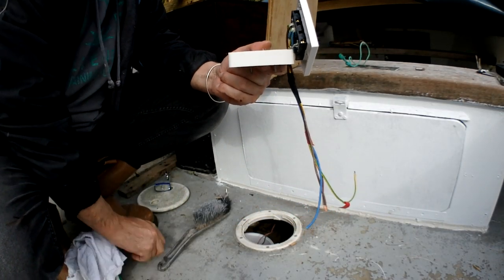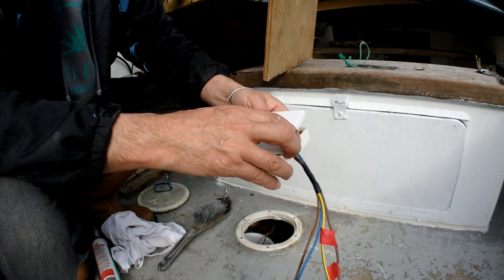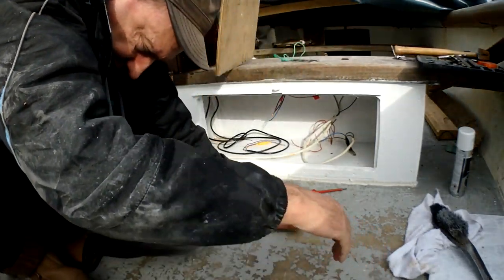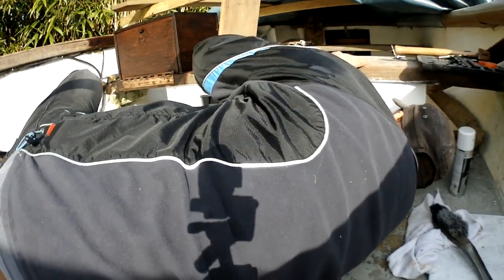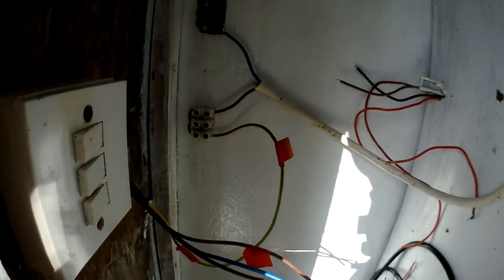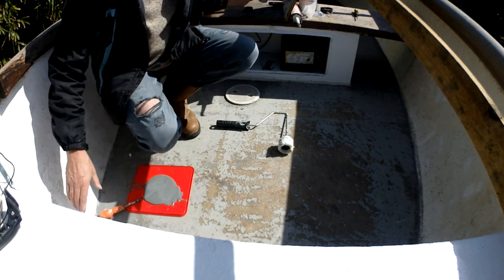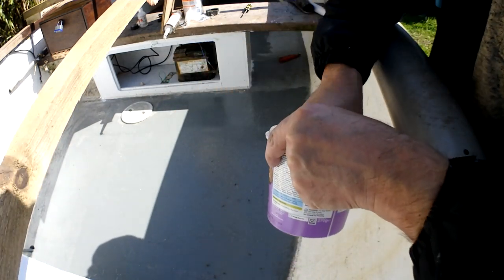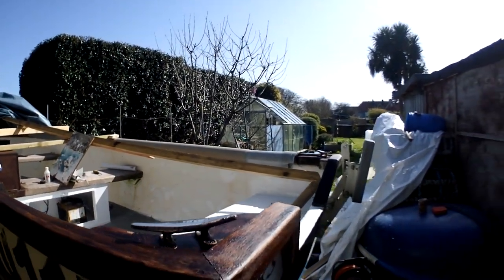⛵ Small Boat Owner 6 - Electrics Gunnels & Floors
Rewiring the electrics, making the floors non slip, waxing the gunnels and woodwork